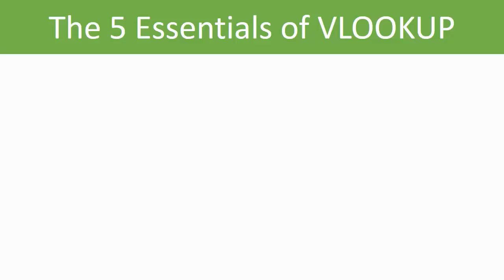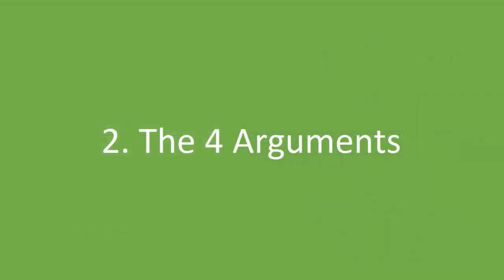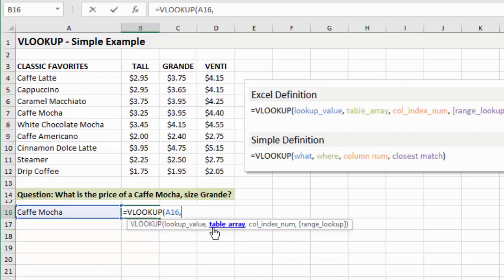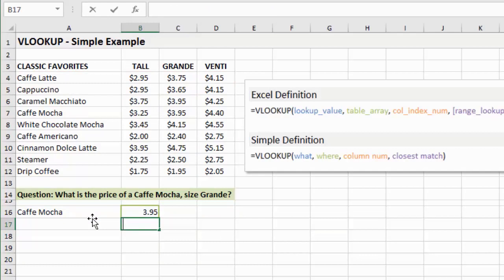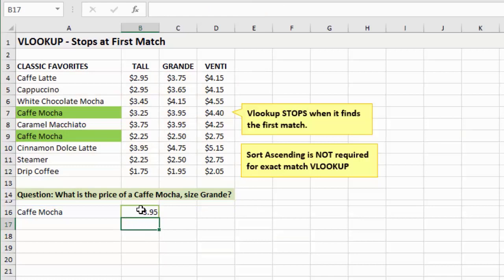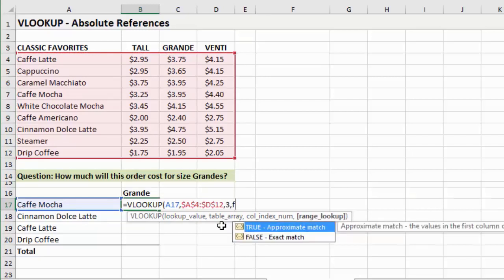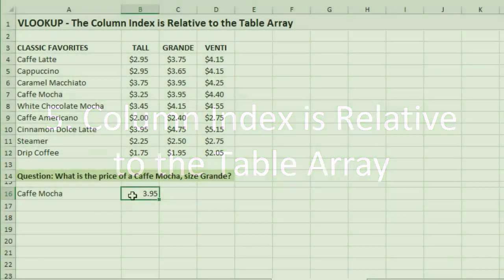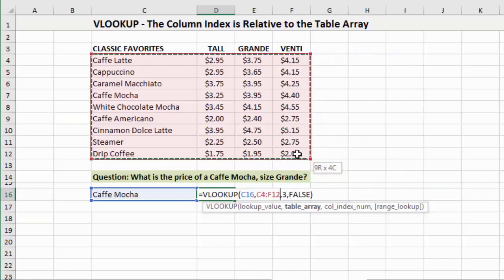15 - VLOOKUP Function, INDEX, MATCH Function - Module C - Excel Formulas and Functions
15 - VLOOKUP Function, INDEX, MATCH Function - Module C - Excel Formulas and Functions

Excel spreadsheets
Excel automation
Excel macros
Excel templates
Excel dashboards
Excel VBA
Excel shortcuts
Excel add-ins
Excel online
Excel training
Excel certification